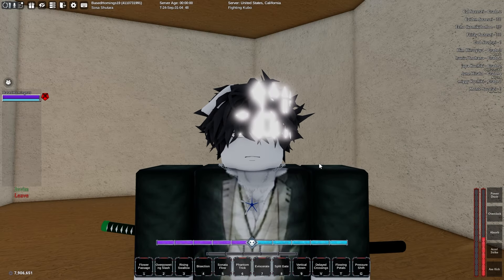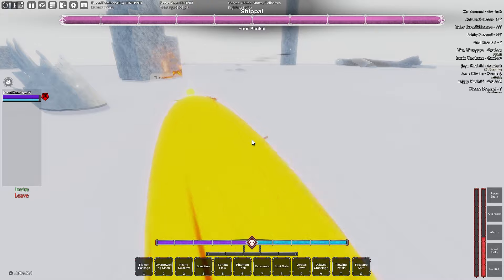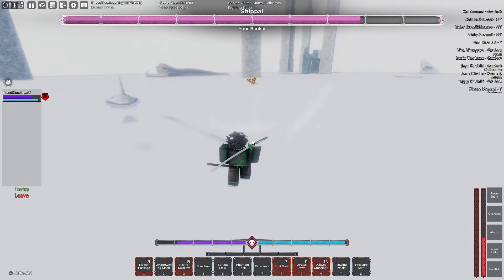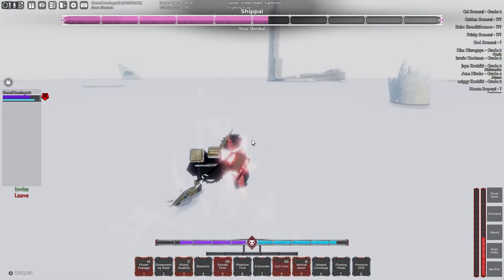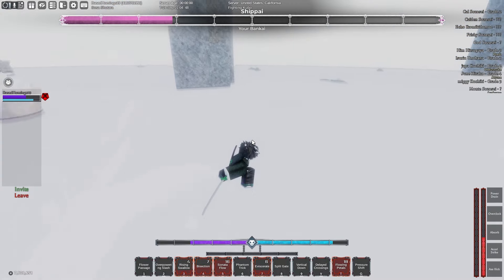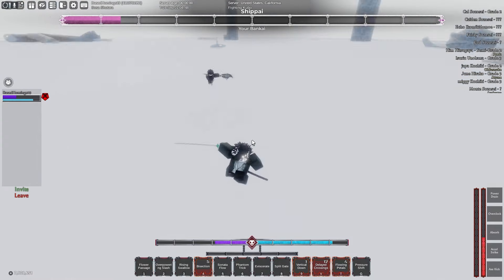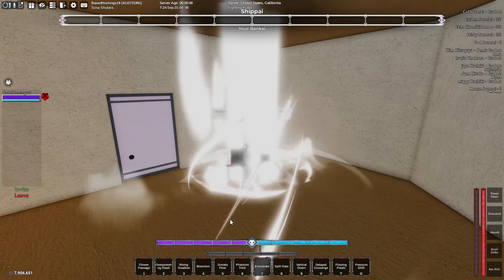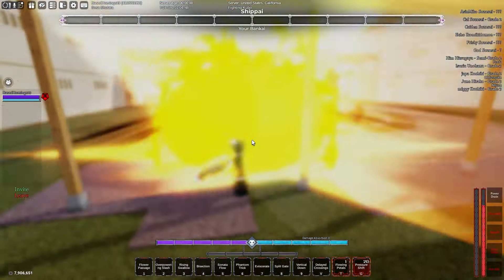How To Beat ASSIMILATION Bankai EASILY In Type Soul...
Assimilation Bankai Made Easy.

Bro? Your not ballin unless you sub cmon now